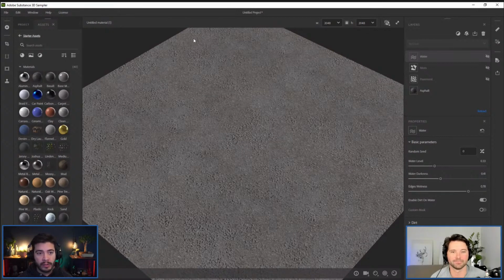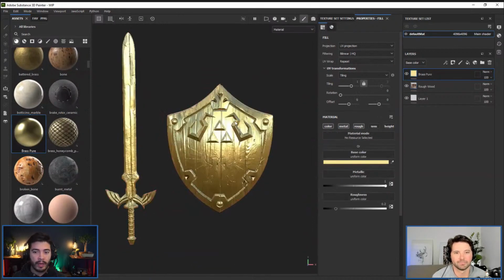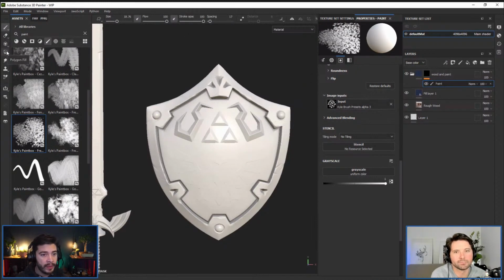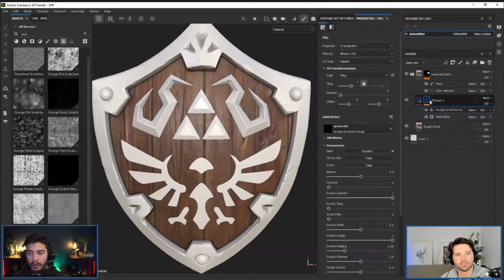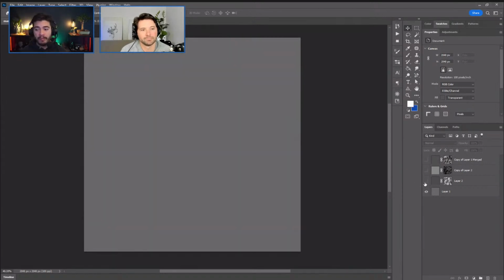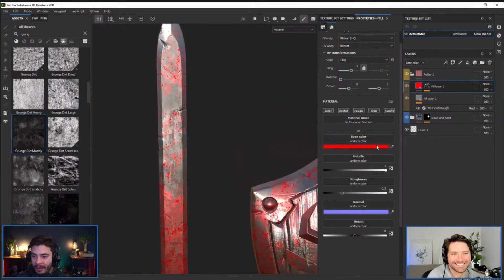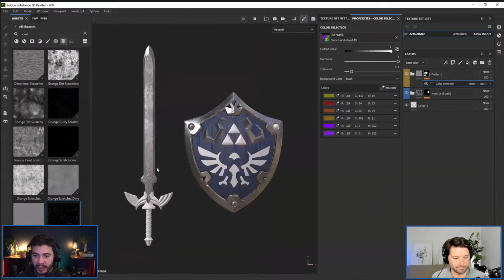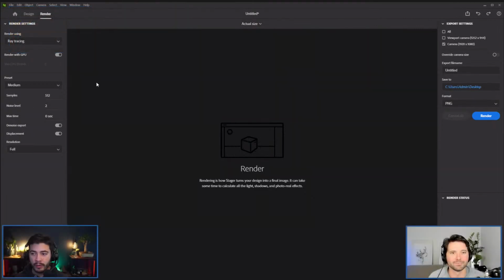3D Design using Substance with Pablo Munoz Gomez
It's dangerous to go alone... take this!

On this 3D design adventure we are joined by Pablo Munoz Gomez and his shared passion for creating video-game inspired work. By the end of our Zelda inspired series, we'll have the Hylian Shield and Master Sword in hand.. but will we have the power and be pure of heart enough to wield them?

Pablo is a concept artist, 3D sculptor and educator based in Melbourne, Australia.

Wether it's on paper or a digital screen. we hope you'll join us and create something too!